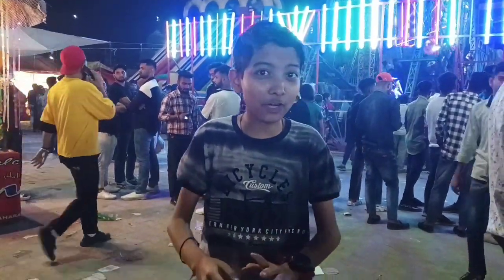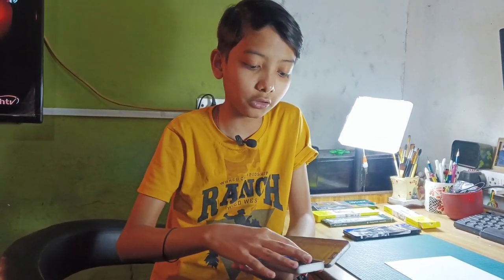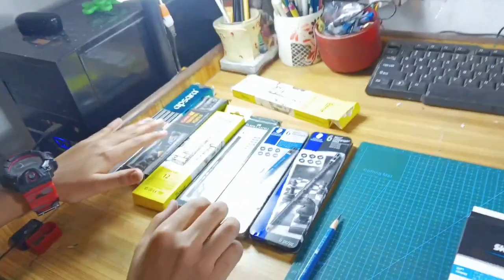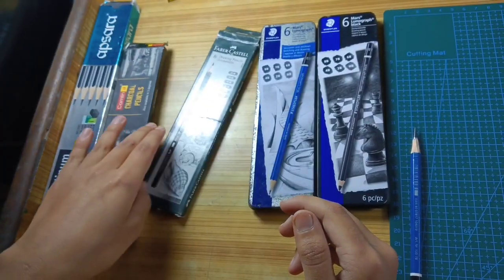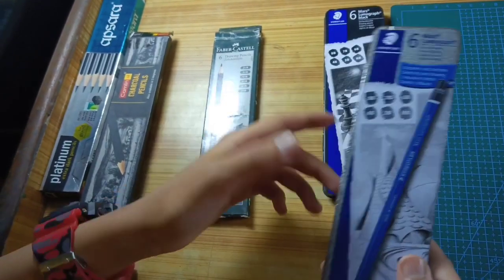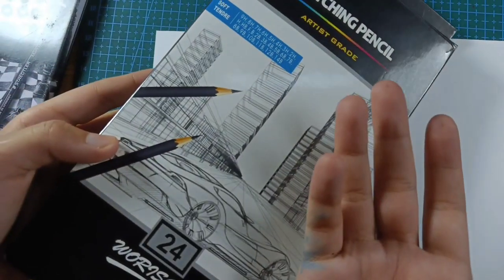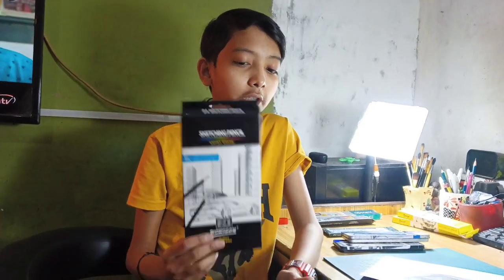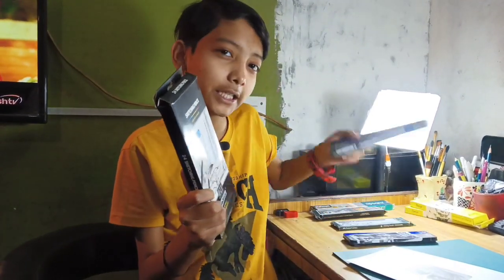Most waited pencils|Review of Worison 24 drawing pencils.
.Photo link-

Worison drawing pencil -

tripod small

Over head tripod

Bianyo extreme soft charcoal

Grephite i use

Fabercastell black matt

Pencil eraser

Watercolours i use
Camel artist watercolour

Camel student watercolour

Doms postercolour

Powerbank i use